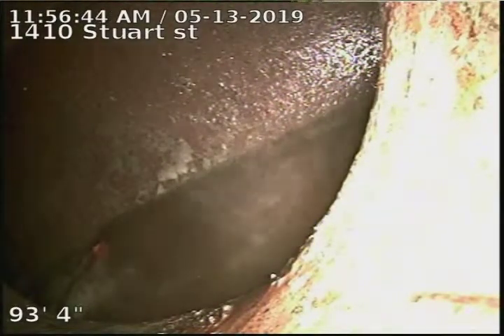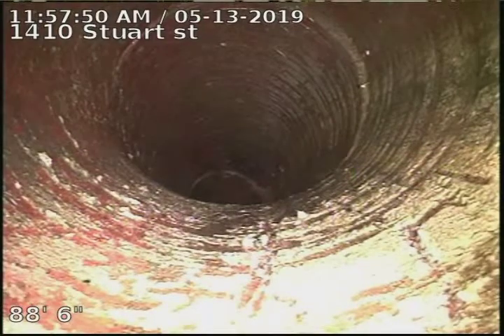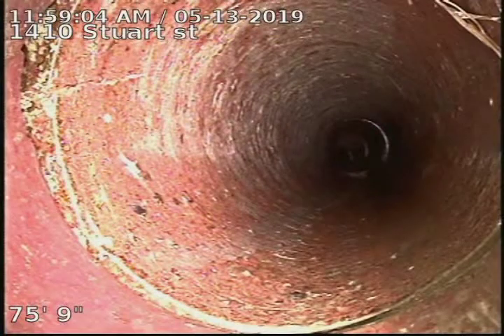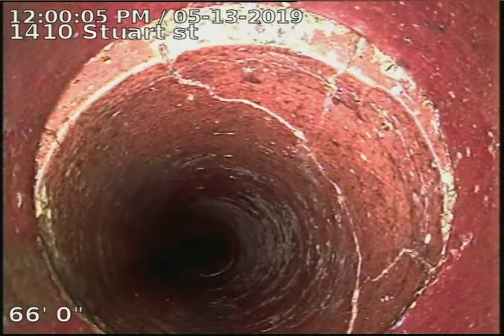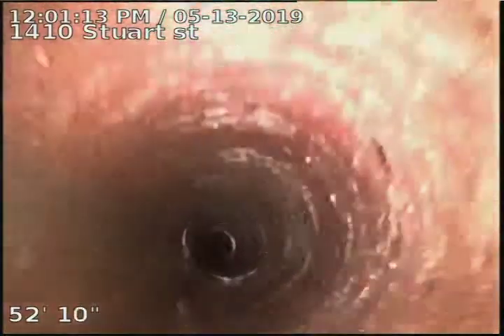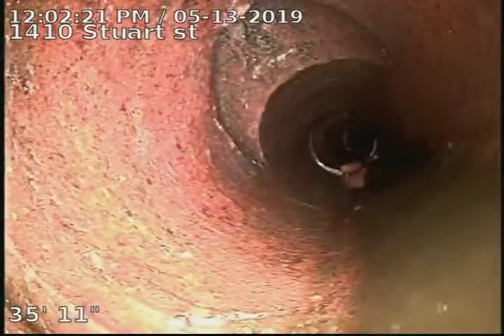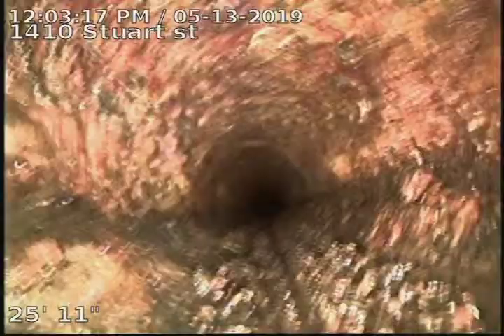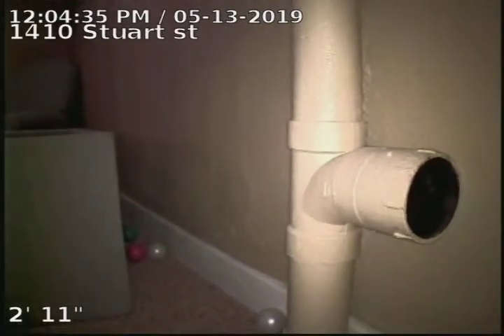1410 Stuart st